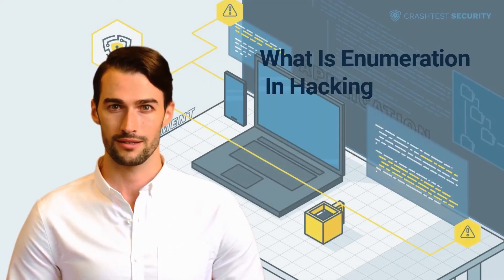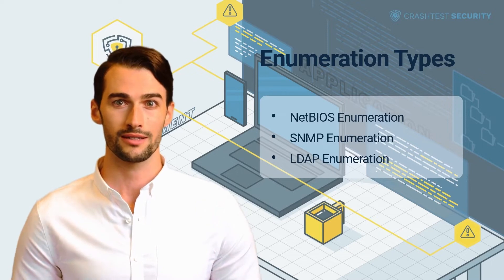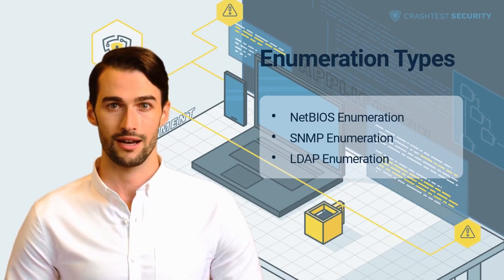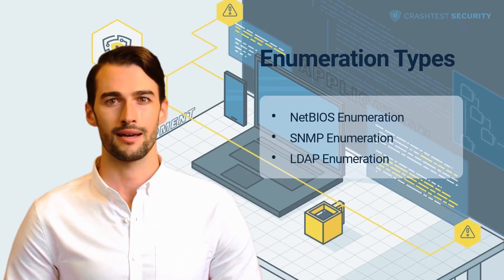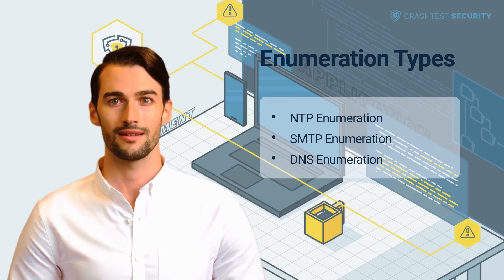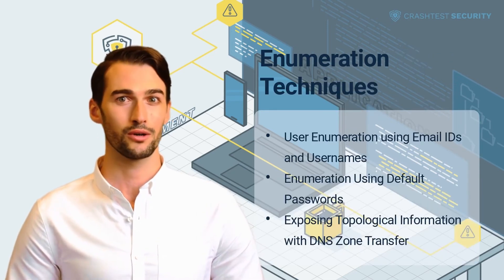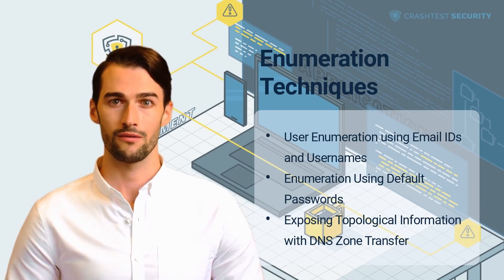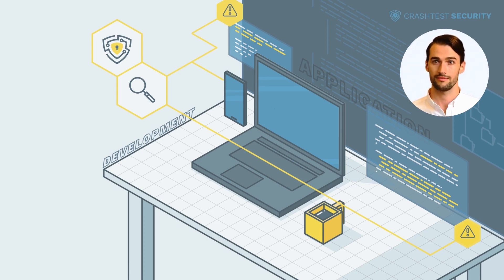Enumeration Definition, Types, and Techniques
We'll dive into the topic of the types and techniques of enumeration in cyber security.

0:00 Introduction to enumeration
0:40 What is enumeration in hacking?
1:19 Enumeration types
5:38 Enumeration techniques
7:21 Subscribe to the Crashtest Security Channel for more information

Want to read the article? Here it is.